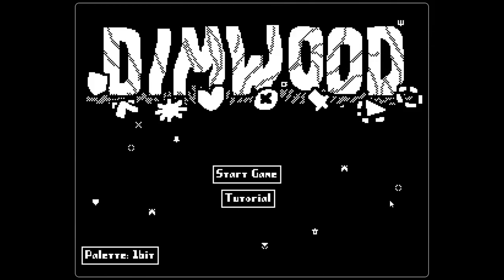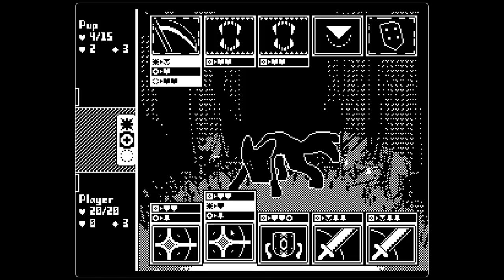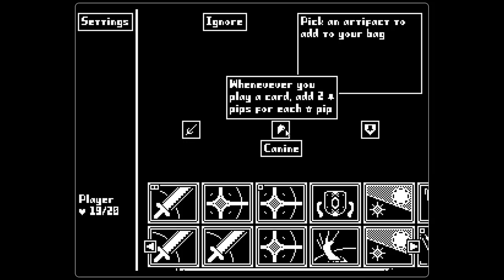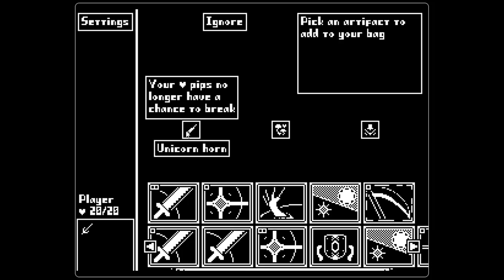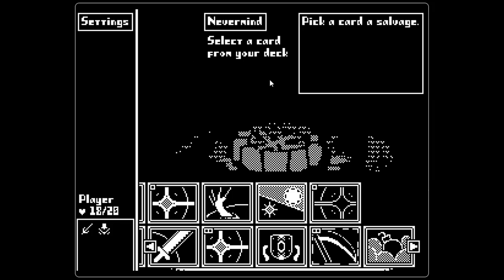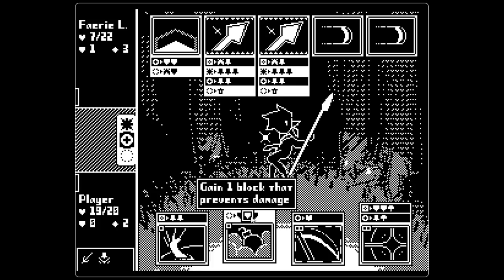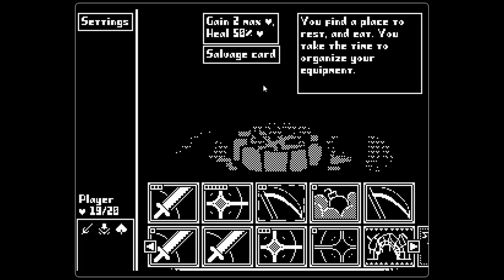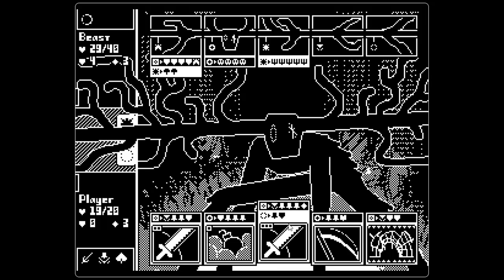FREE Awesome Minimalist Roguelike Deckbuilder!! | Let's Try Dimwood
A minimalist roguelike deck builder where the light level changes the effects of your cards, and you can upgrade and build on the cards you find. Made in a week for 1-bit jam, with the theme "Light and dark."